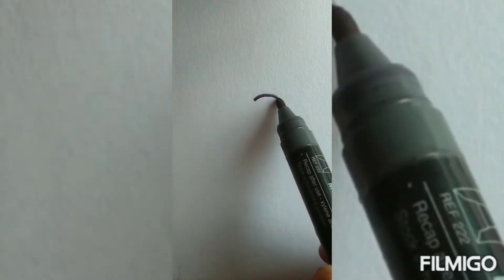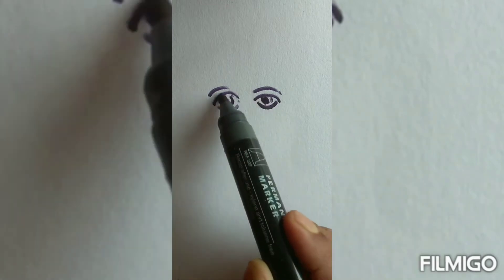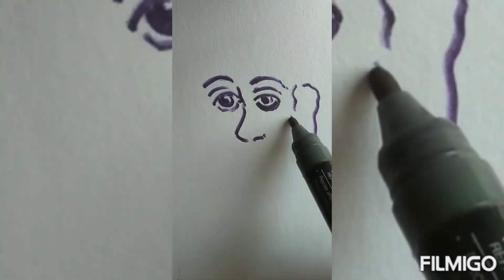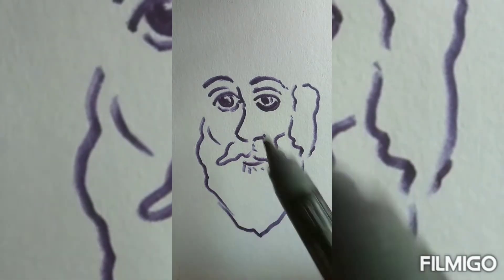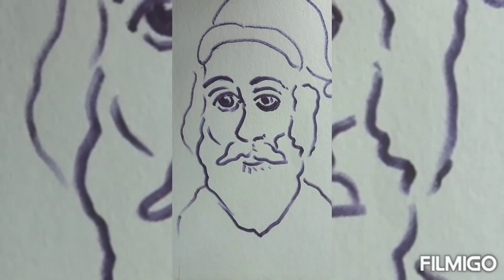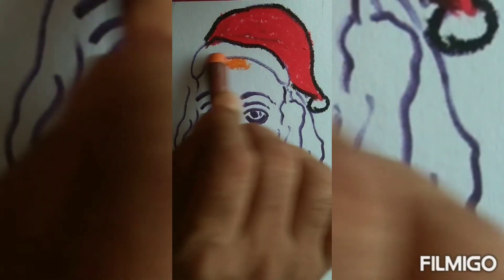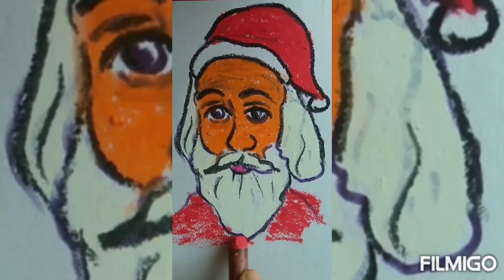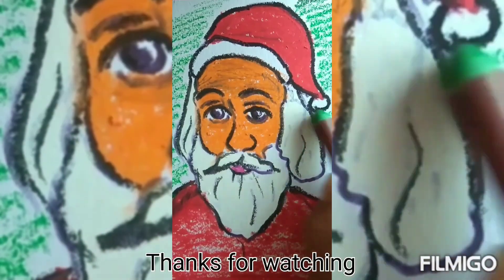SANTA... for kids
demonstration of drawing with pastel colours